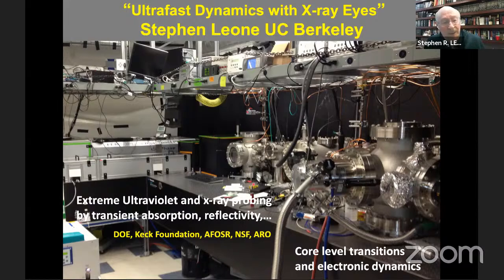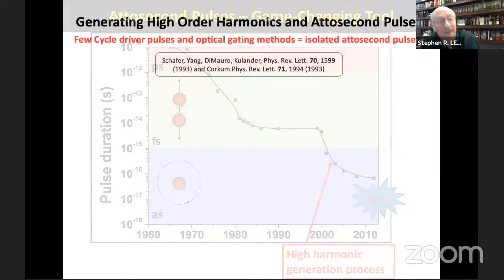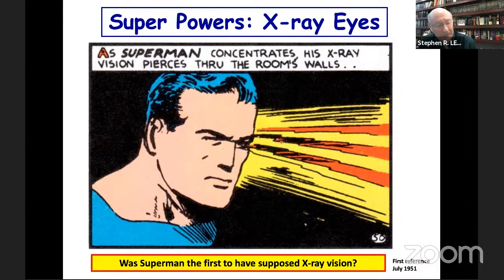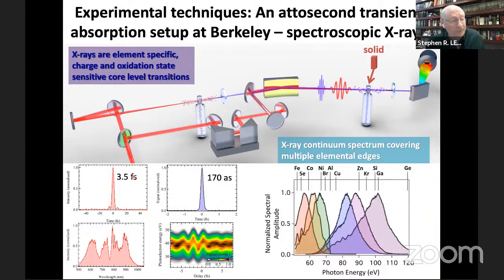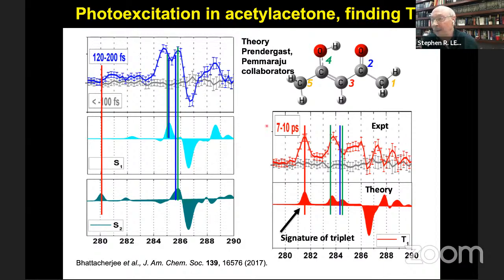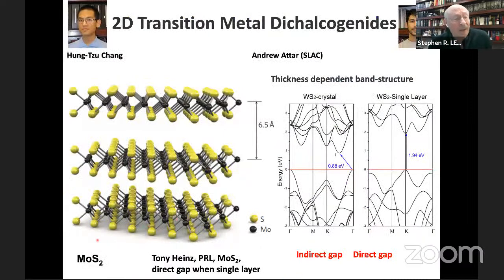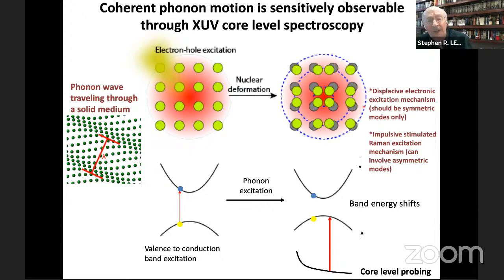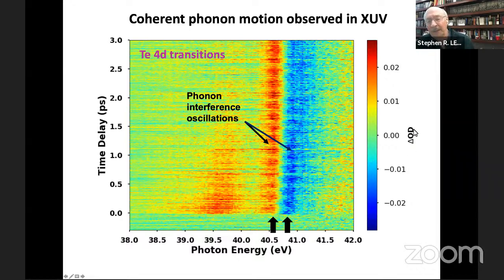​Ultrafast Dynamics with X-ray Eyes by Professor Leone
“X-rays provide a unique spectroscopic view of molecules and materials, from an element-specific and orbital-selective frame of reference. Femtosecond and attosecond X-ray and extreme ultraviolet pulses (XUV) are used to probe curve crossings and conical intersections in molecules, electron and hole carriers in solids, charges transported across junctions, and coherent phonon motions, revealing breathtaking 'movies' of novel, ultrashort dynamical processes.”